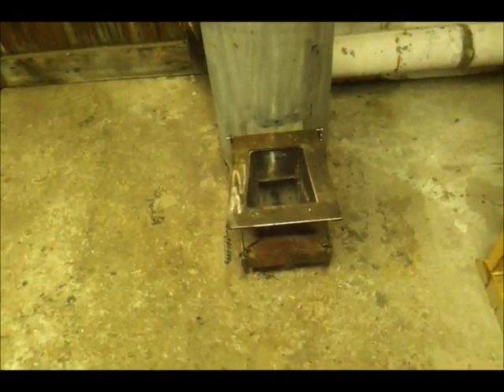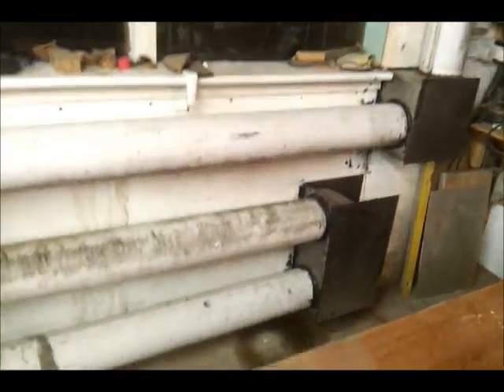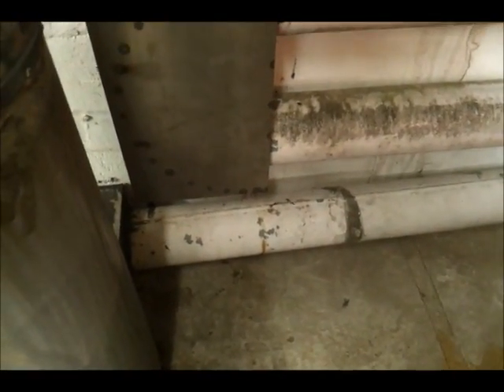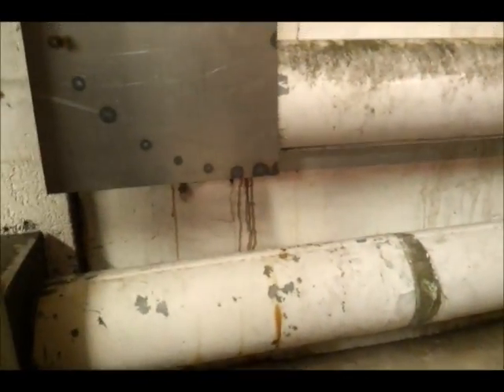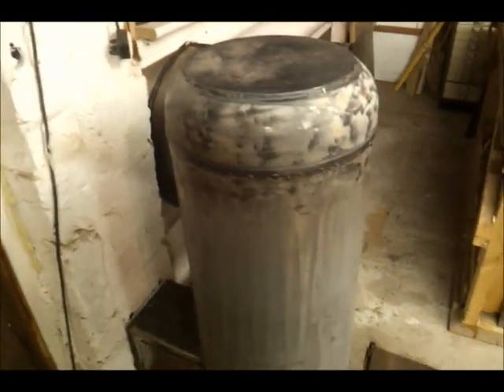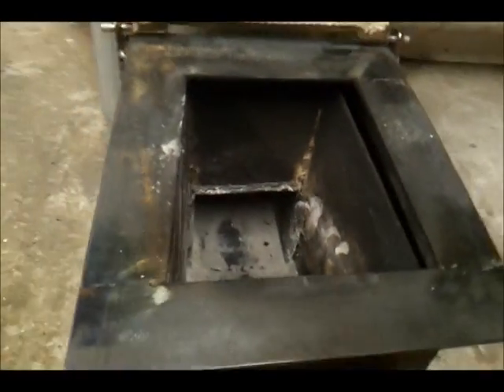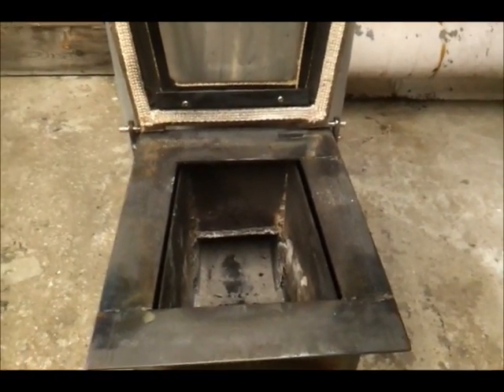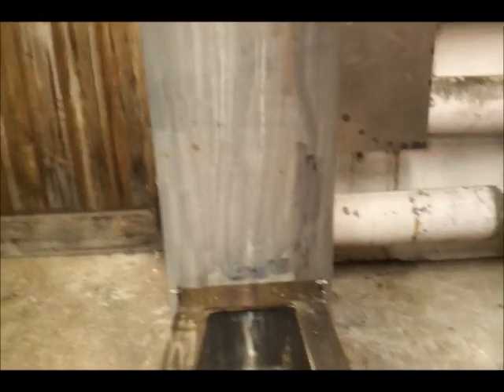rocket stove heater part 1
Rocket stove to heat the workshop replaces a normal stove it gives off much more heat for a fraction of the fuel also no dirty smoking chimney. pt 2